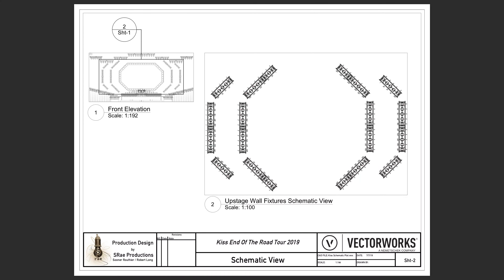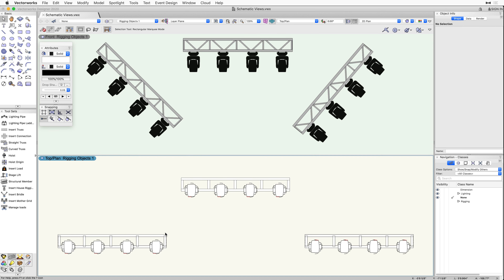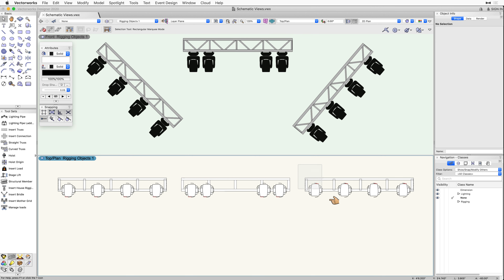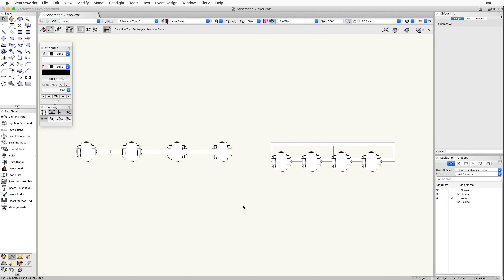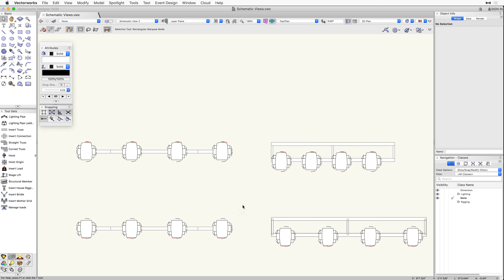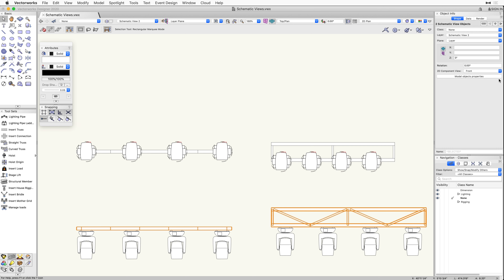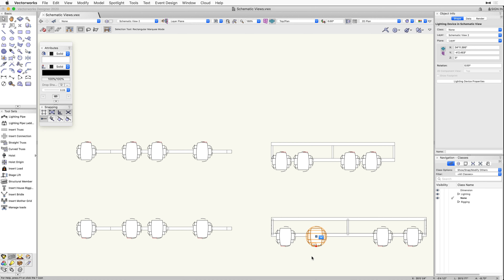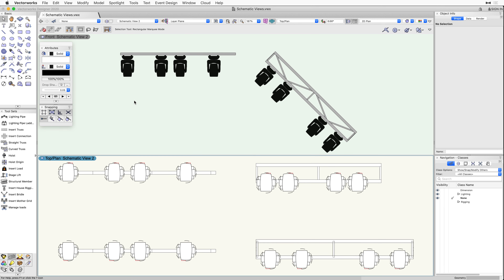Vues schématiques | Vectorworks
Une toute nouvelle vue de dessin pour faire face à la complexité de la modélisation et de la documentation des objets de rigging est désormais disponible dans Vectorworks Spotlight. En plaçant une vue Plan 2D de la géométrie 3D de votre modèle sur un calque de dessin, la nouvelle vue schématique accélère sensiblement votre flux de travail. Cette vue schématique en 2D est une référence directe du modèle 3D : dès que vous adaptez l’une des deux vues, l’autre se met automatiquement à jour. Par ailleurs, la diminution du nombre de viewports optimisera la performance générale de votre document.

fr.makethemove.eu